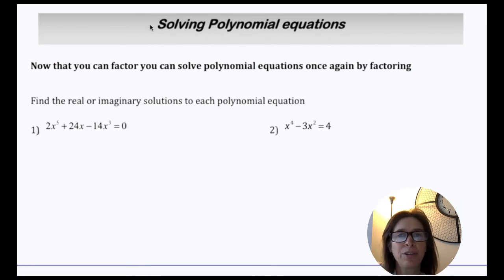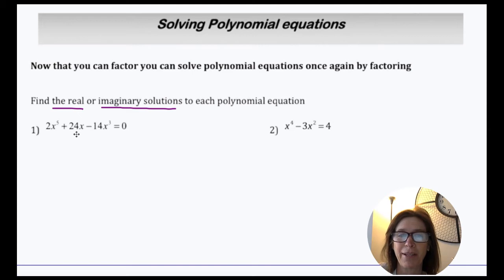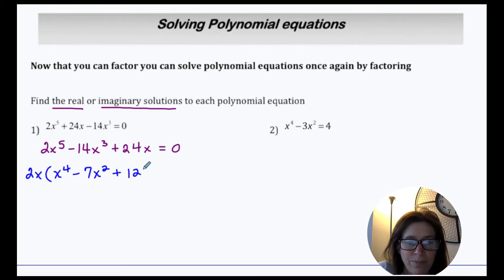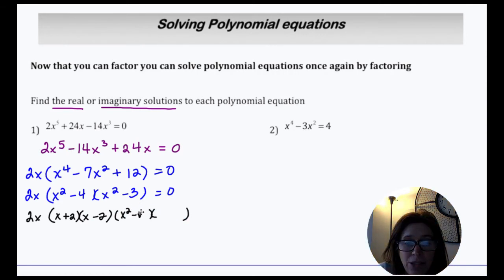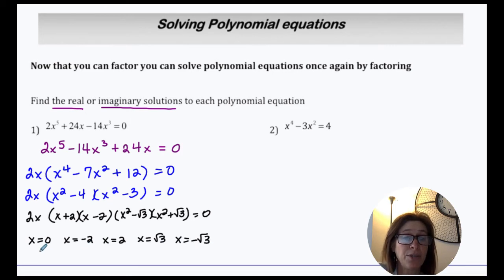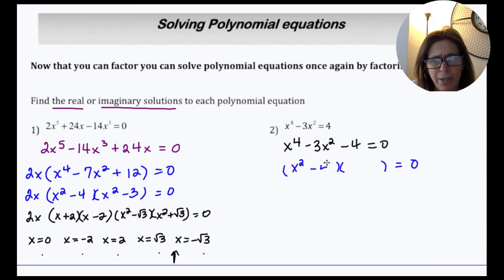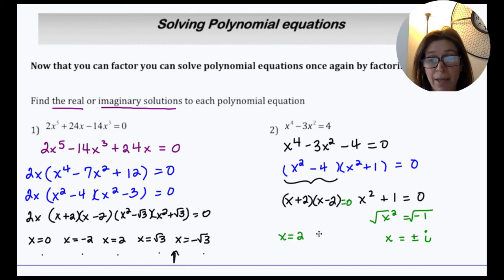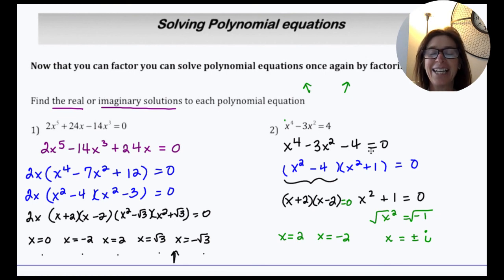Coach Fred's ALg 2 ~ Solving polynomials equations by factoring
Problems 1 and 2 page 12 alg2h (2022)